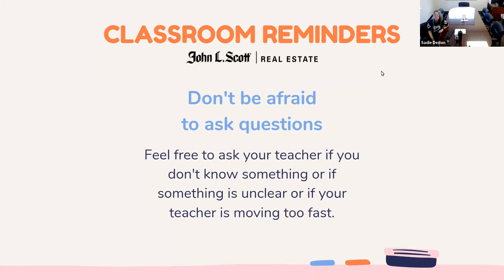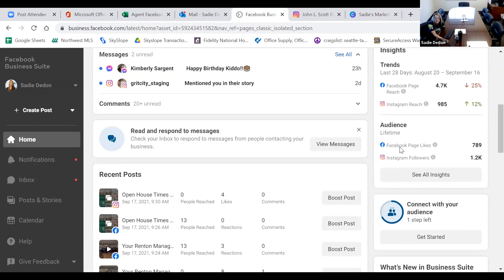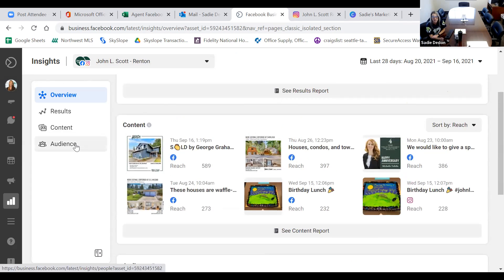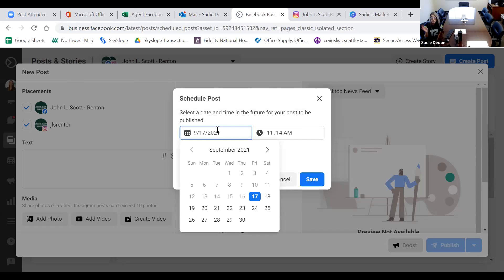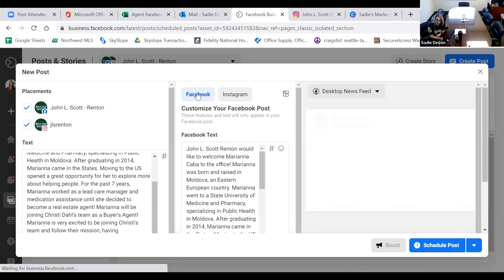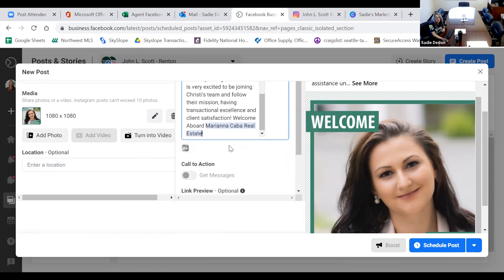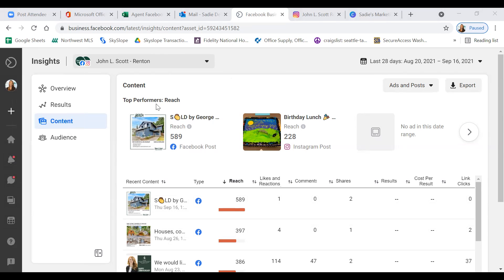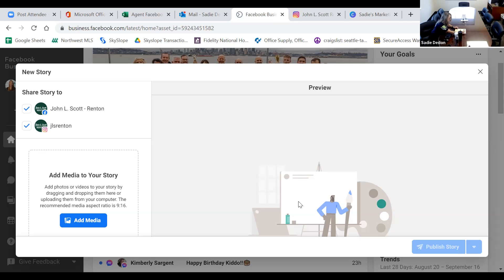Half Hour How To’s: Scheduling Social Media Posts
This Month's Workshop: Scheduling Social Media Posts for Facebook and Instagram. Join Sadie for a quick 30min workshop on how to prep your Facebook and Instagram posts in advance on Facebook's Business Suite. Let's take the stress out of posting social media content with a click of a button! Have your Laptop and Computers Ready, It's a Workshop!